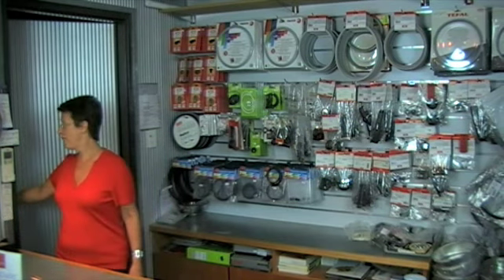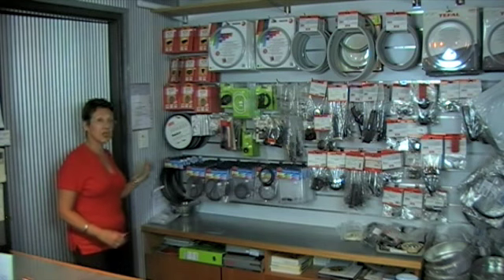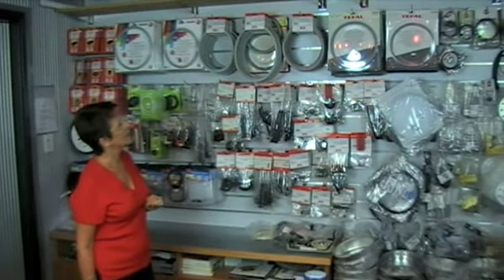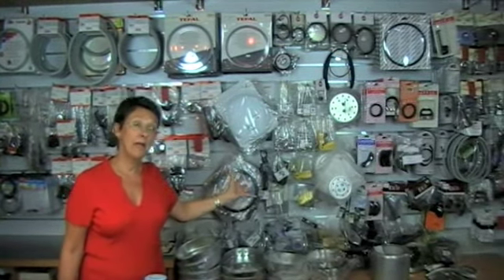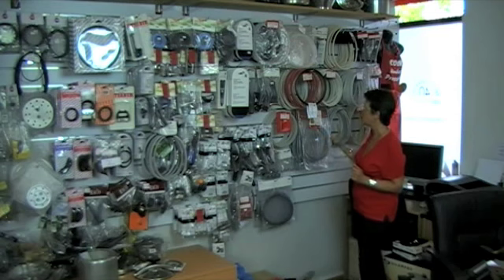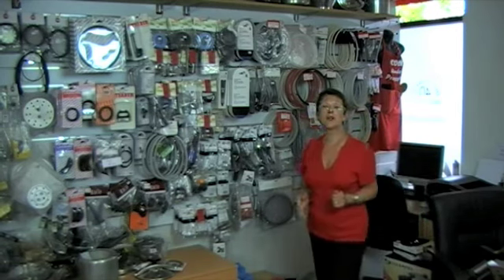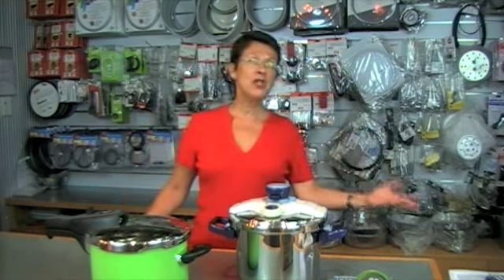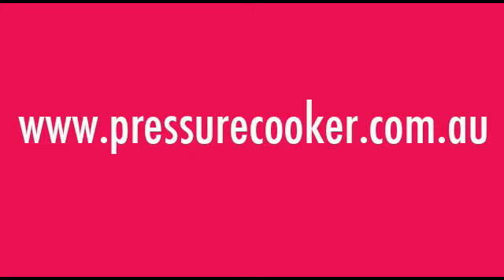Pressure Cooker Spare Parts & Gasket Seal | Pressure Cooker Centre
A pressure cooker, no matter how excellent its quality or how well-maintained it is, will eventually succumb to natural wear and tear over the years. carry the largest range of pressure cooker spare parts and pressure cooker gasket seals, for both old and new models, so that you need look no further should you need to replace or repair anything in your pressure cooker!

From hard-to-find to vintage to modern pressure cookers, we here at The Pressure Cooker Centre have everything you could possible want or need regarding pressure cooker gasket seal and spare parts. We understand that though older pressure cooker models such as those under Namco have been phased out, you'll still want to keep your reliable pressure cookers in tip-top cooking condition. We stock pressure cooker parts for Tefal, Kuhn Rikon, Silit, Fissler, WMF, Silampos, Fagor, Hawkins, Futura, Seb, Lagostina, Evinox, Scanpan, Baccarat and Raco pressure cookers, and can provide you with other spare parts for pressure cookers such as Prestige, Aeternum, Cuisinart, Morganware, old Magefesa and others.

The Pressure Cooker Centre, Australia's leading pressure cooker specialist, carries the largest range of pressure cooker spare parts and pressure cookers, delivering to Australia and international locations, too!

There's also a huge range of free recipes available to get the most out of your pressure cooker!